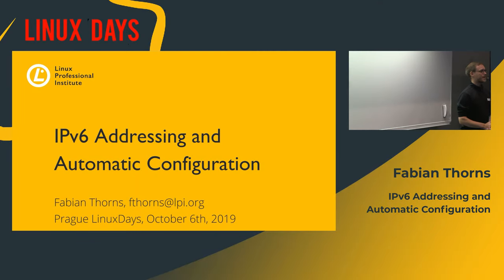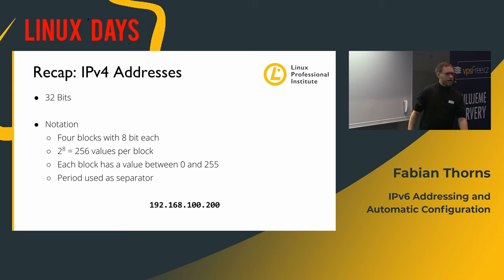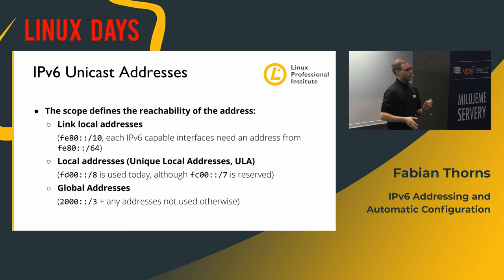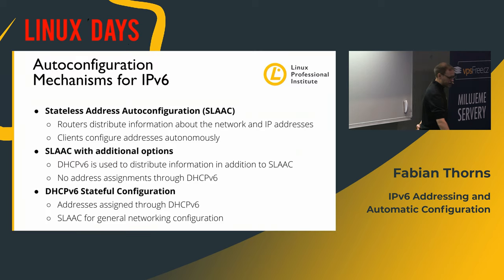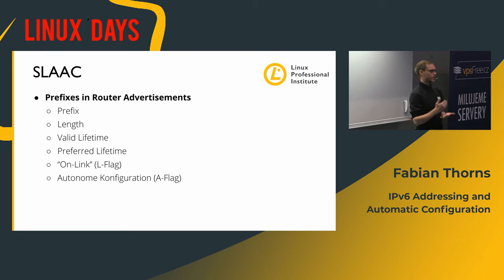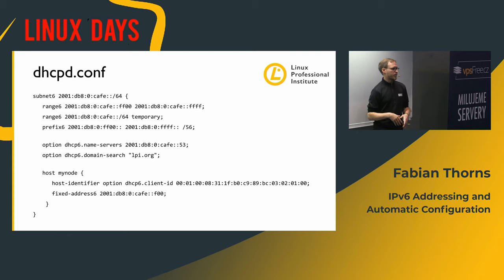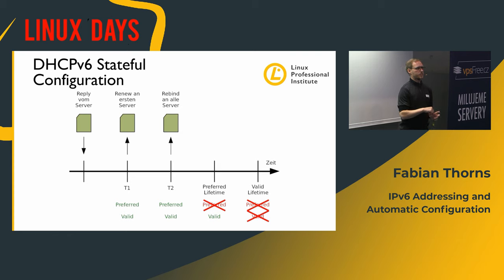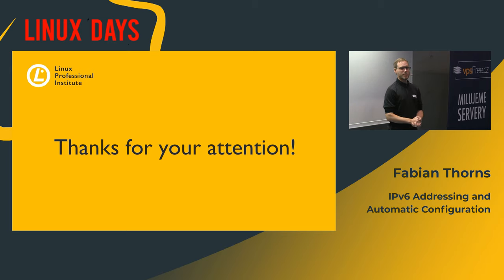LinuxDays 2016 - IPv6 Addressing and Automatic Configuration - Fabian Thorns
With IPv6 becoming available on more and more internet connections, knowledge about IPv6 addresses and the various ways to automatically configure them is becoming increasingly important.

This talk explains the various kinds of IPv6 addresses (Unicast, Anycast, Multicast), their scopes and their components. We will also review the concepts of Stateless Address Autoconfiguration (SLAAC) and DHCPv6.